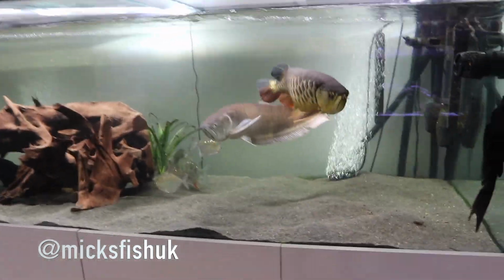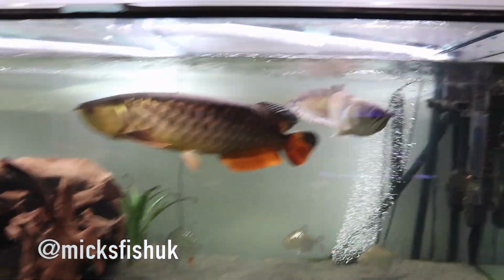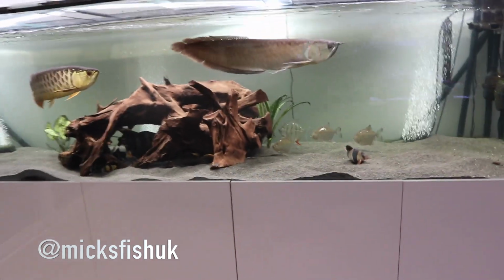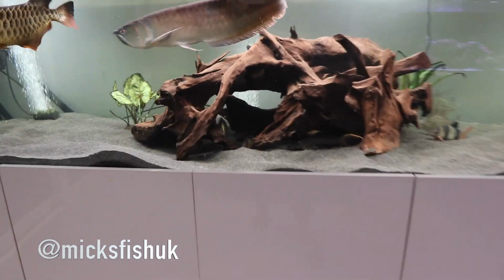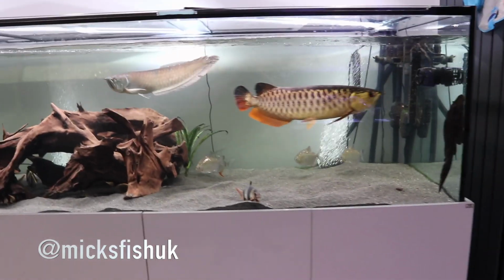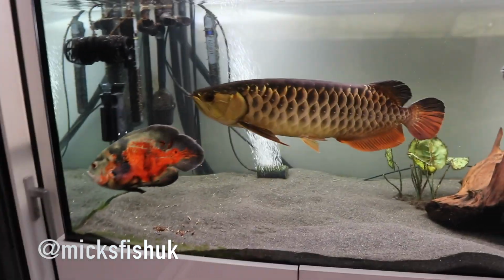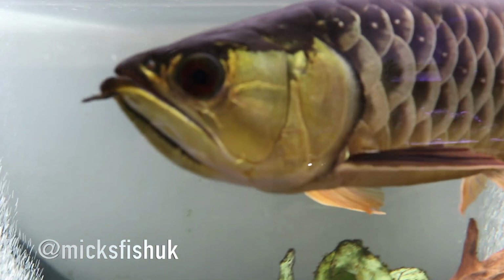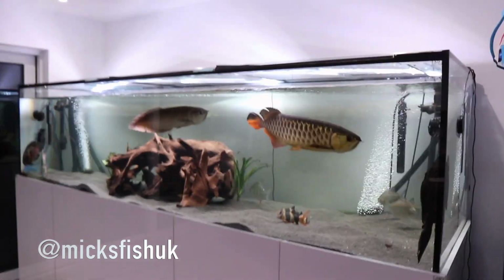ASIAN AROWANA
Tonight we talk about my Asian Arowana. She is my most expensive fish but worth every penny and more.